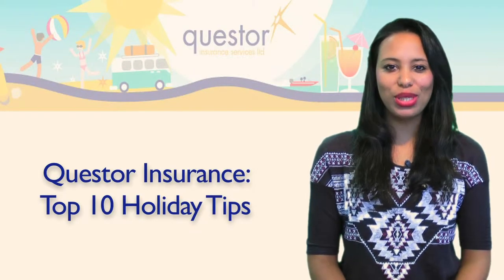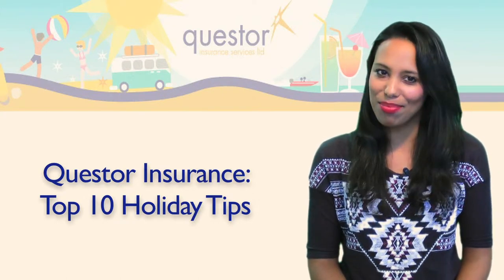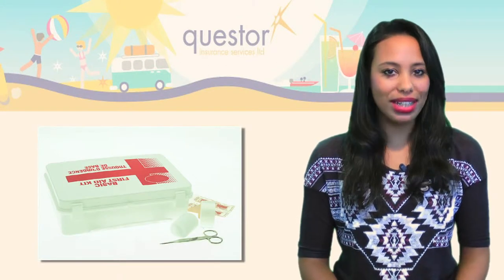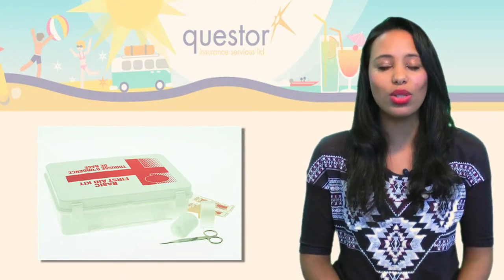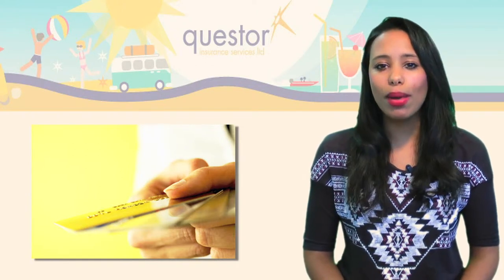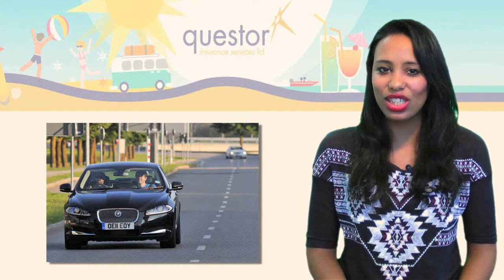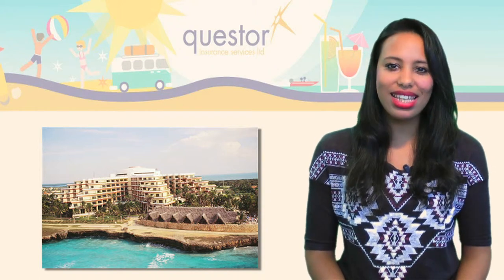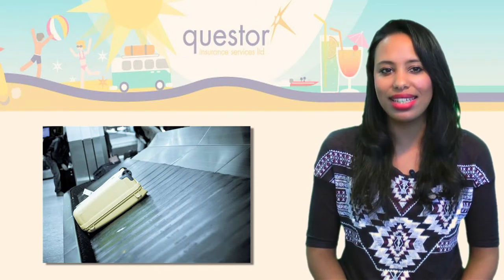Questor Insurance's Top 10 Holiday Tips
For more news and updates follow @QuestorIns